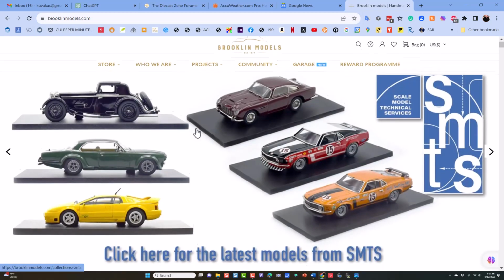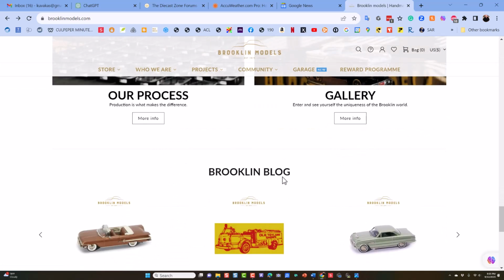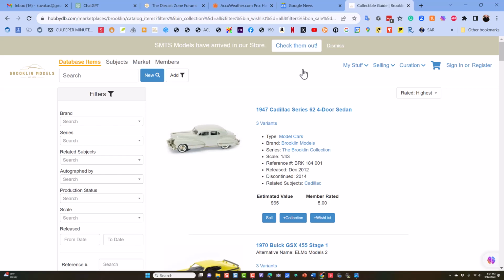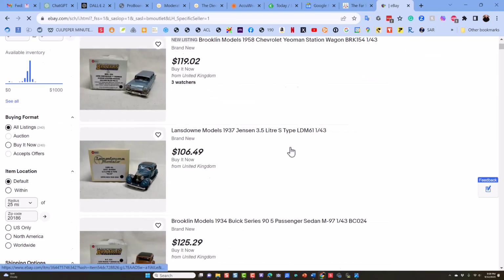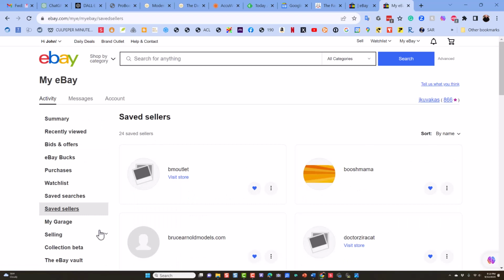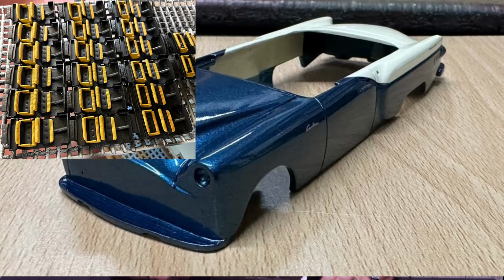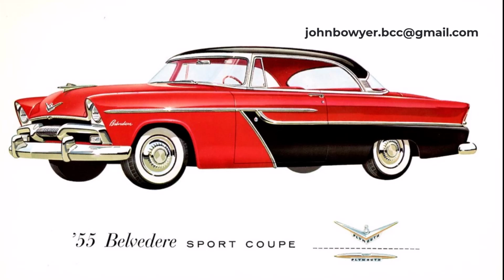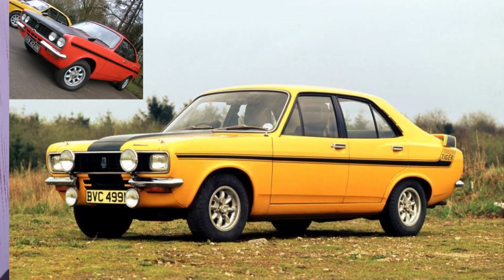Brooklin Update!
New models! New eBay store! Tutorials on the website and eBay. Here is the latest news out of Hastings.